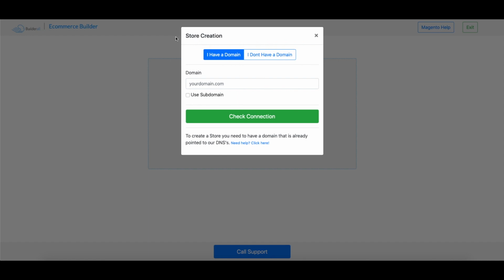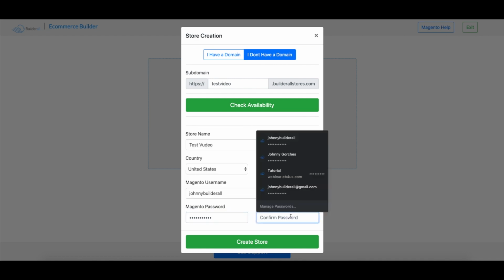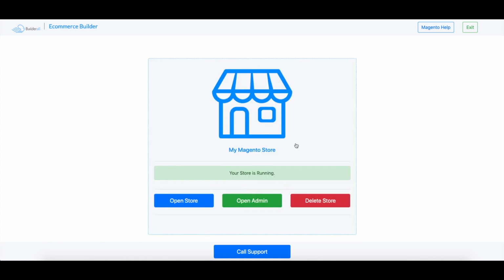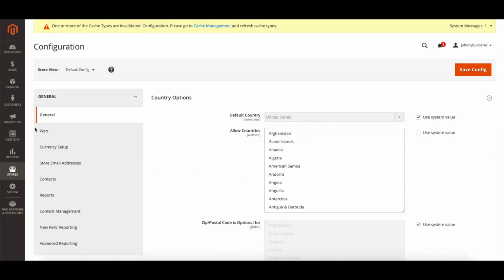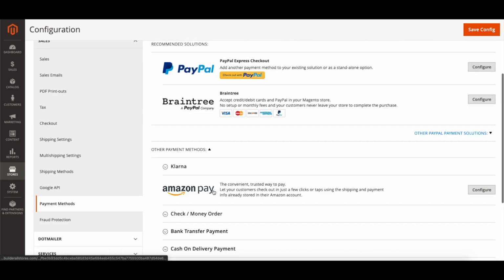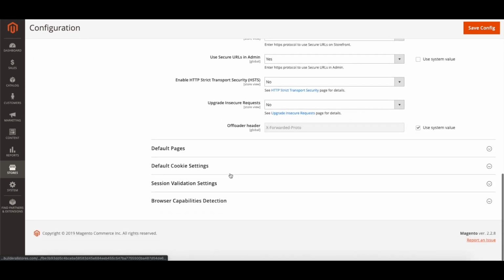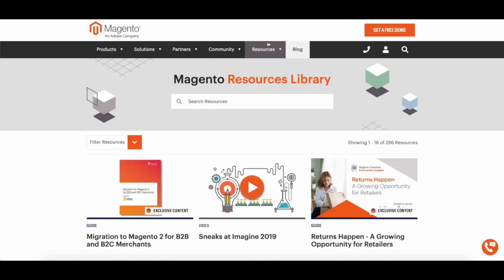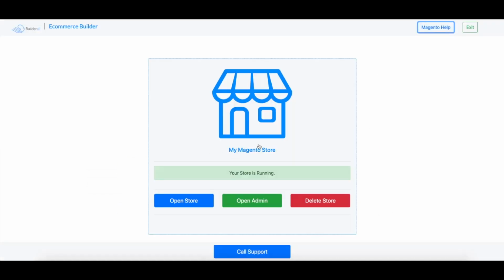BUILDERALL TOOLS - eCommerce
SELL YOUR PRODUCTS WITH A POWERFUL AND PROFESSIONAL STORE.

If you are looking for an eCommerce platform, Builderall has just made your life easier! We created an eCommerce system 100% based in the Magento Platform. You can have your robust, powerful, and professional store created in minutes with Builderall’s eCommerce powered by Magento.
With our system, you can create and install your own Magento store on your dashboard in merely a few clicks, and since it is a Magento installation just for you, you can have any plugin or template you want. A regular Magento installation could take days or weeks to complete, but with Builderall, you can get your store up and running in no time!

Own Your Game With Builderall!

This system has Infinite Possibilities to Innovate Your World.
Explore new features designed to enhance the user experience & workflows. More Powerful and Fundamentally redesigned and re engineered with speed in mind. A whole new look on a whole new level.